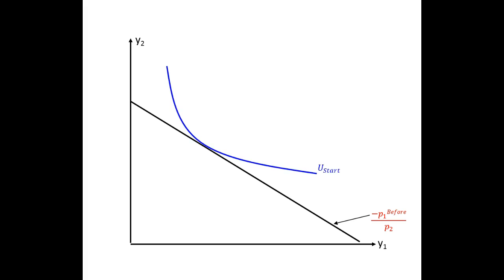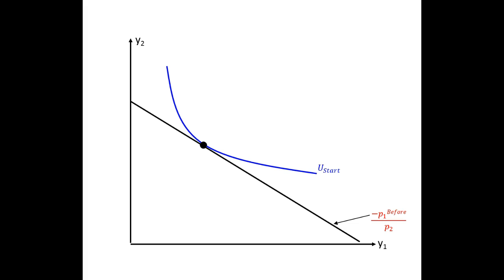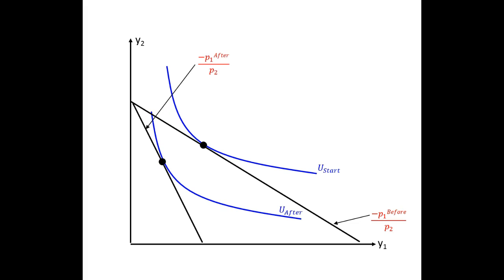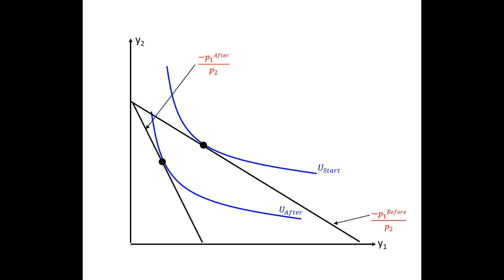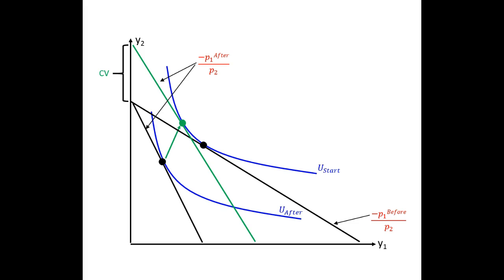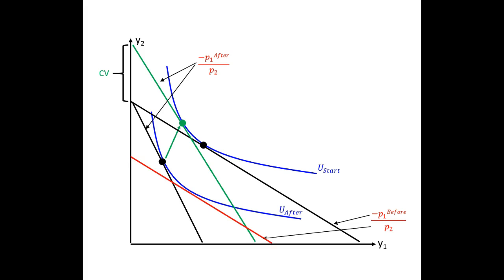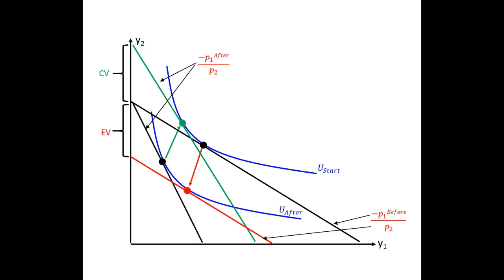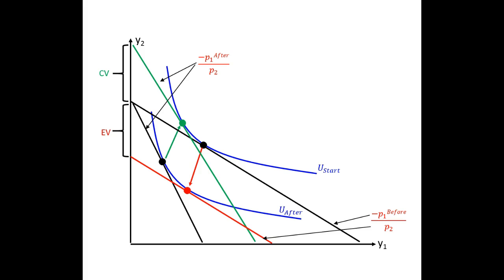CV and EV